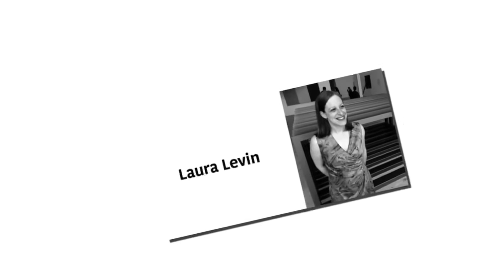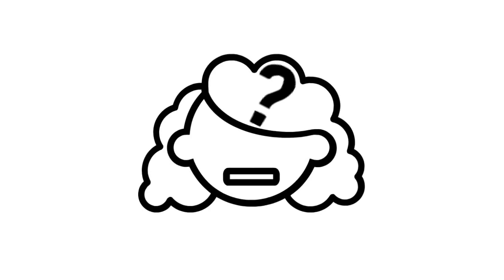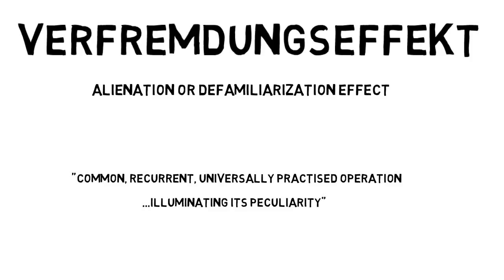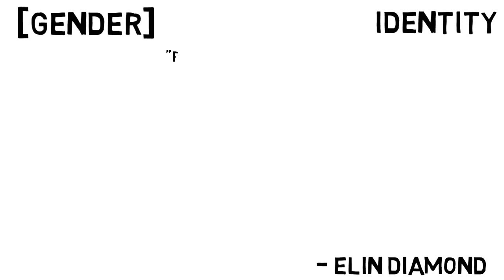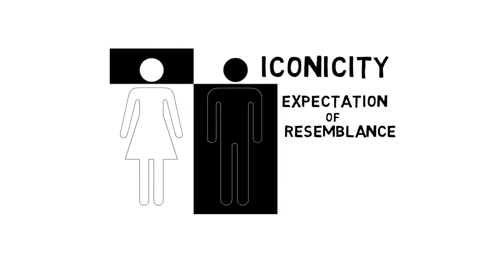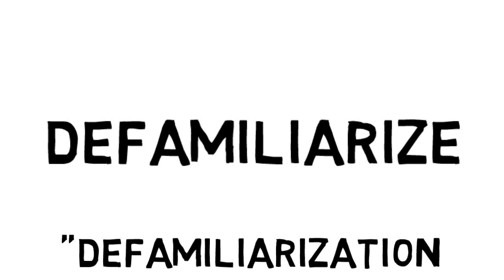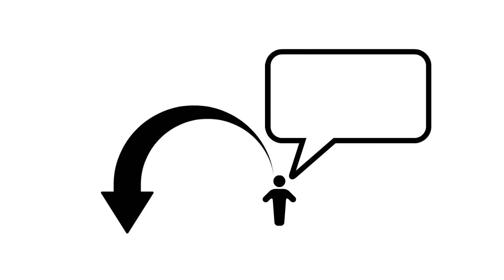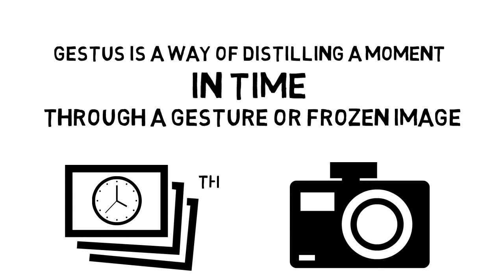Brecht and the Alienation Effect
Laura undertakes a thorough exploration of the ways in which harnessing Brecht’s ‘alienation effect’ throughout acting training and creation can draw attention in the studio and onstage to the ‘constructedness’ of what may appeal to be ‘natural’ expressions of gender, sexuality, culture, ethnicity, ability, and so forth.